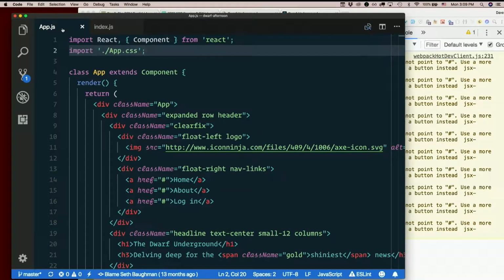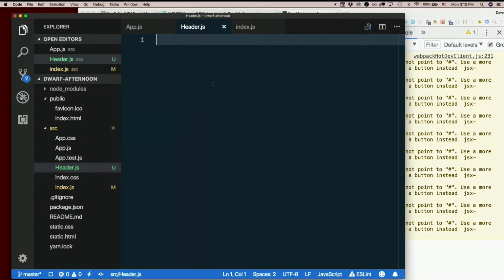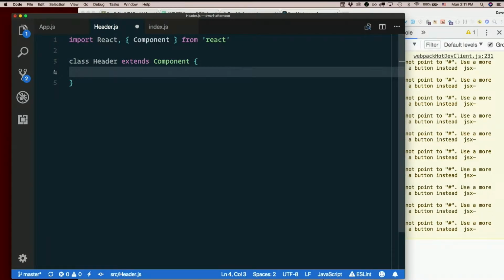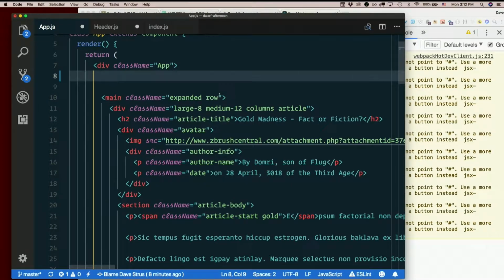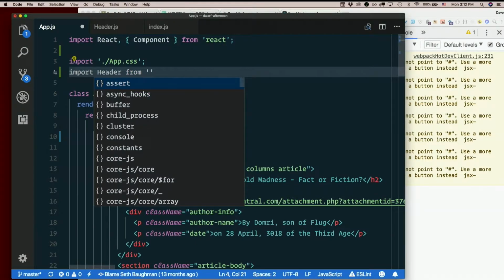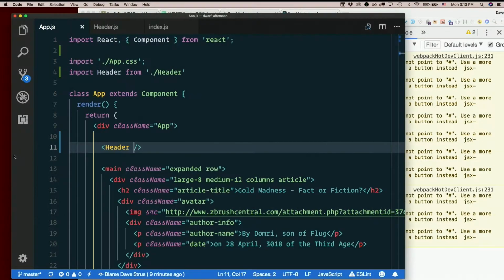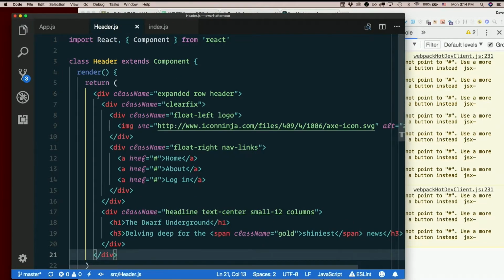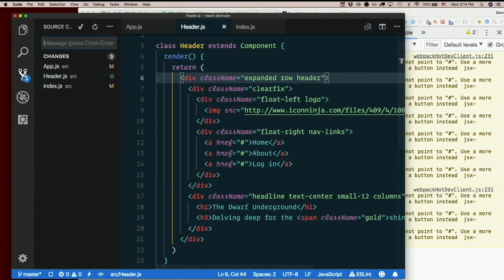Day 5 - Afternoon, part 11: Extract Header component - XTBC 2018 Session 2